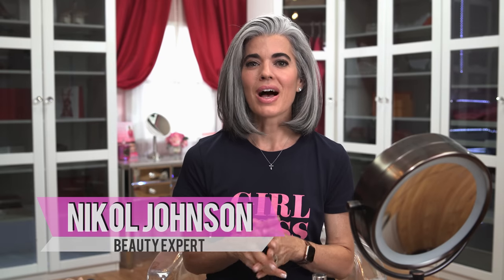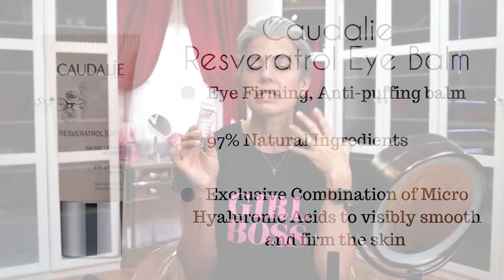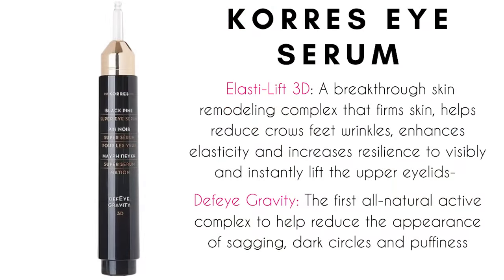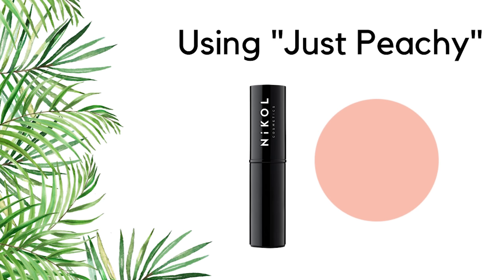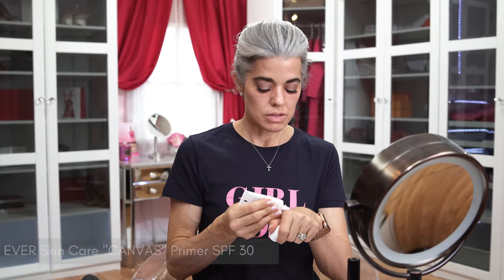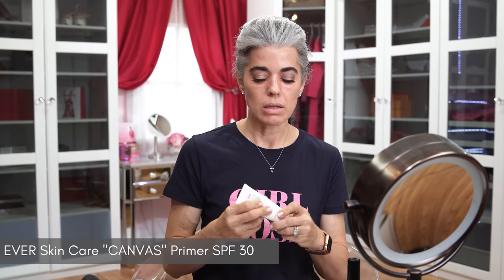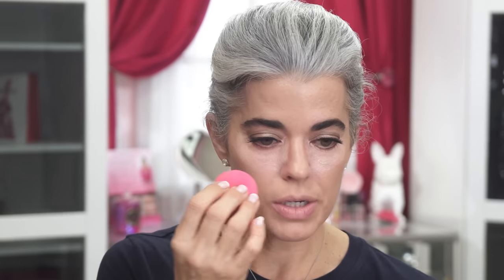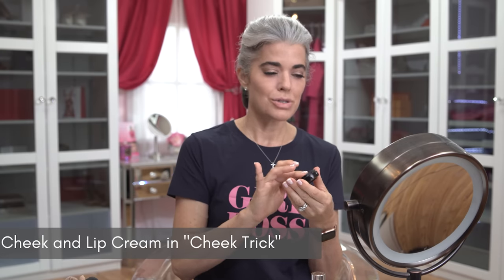HOW TO COVER DARK CIRCLES AND UNDER EYE BAGS | Nikol Johnson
Hi Ladies, HOW TO COVER DARK CIRCLES THAT ACTUALLY WORKS! If you are struggling with dark circles, under-eye bags and a deep demarcation line that drives you nuts this video is for YOU. Don't be afraid of the bright salmon/orange corrector this WILL WORK for you. Remember this is a color corrector we need to lift the darkness before we can conceal it!

EXTREME CANCEL IS BACK IN STOCK and Reformulated as a TRIFECTA! Find out what that means on my

EVER Skin Care “Canvas” clean beauty face primer chemical-free SPF 30

PR Products Send to:
2771 East Oakland Park Blvd
Suite 9